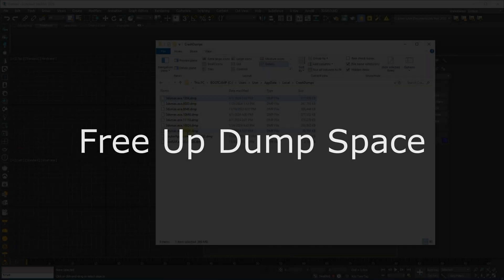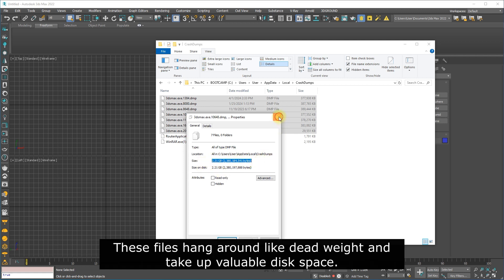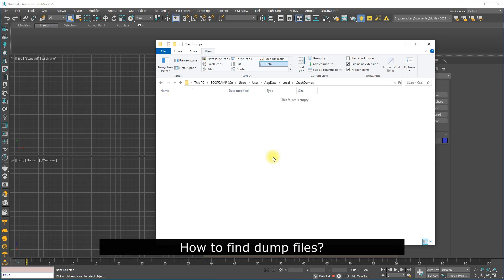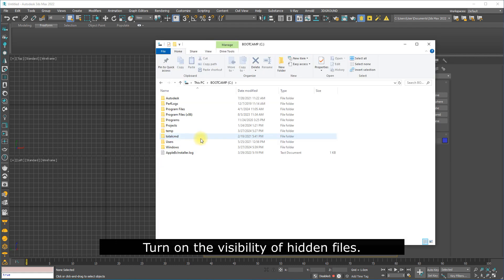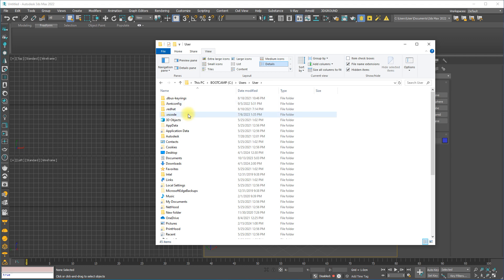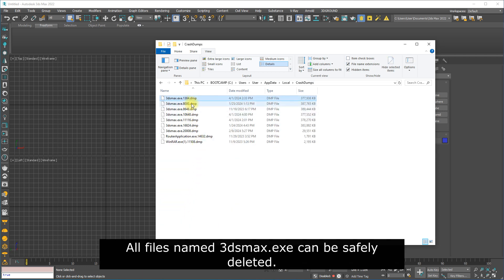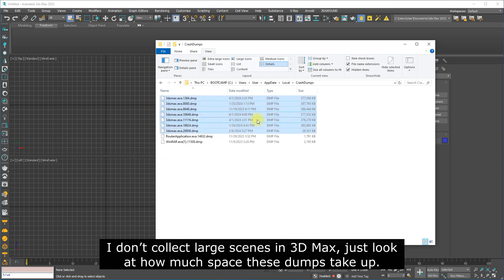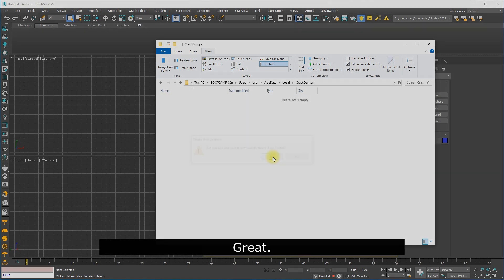Free Up Dump Space in Autodesk 3D Max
Remove unnecessary gigabytes of *.dmp files on your system.
Which can be stored for years.

❔ Write in the comments how many extra gigabytes you managed to remove.